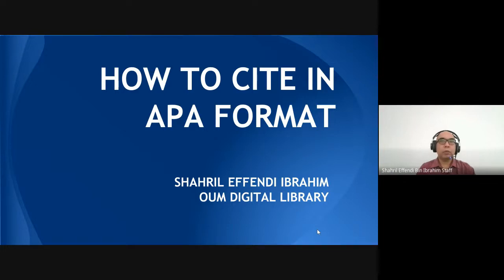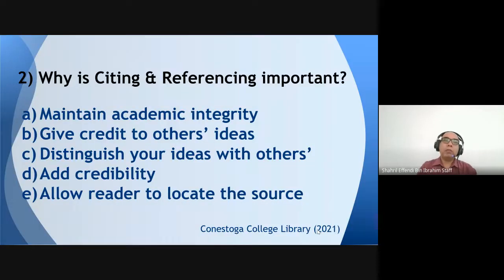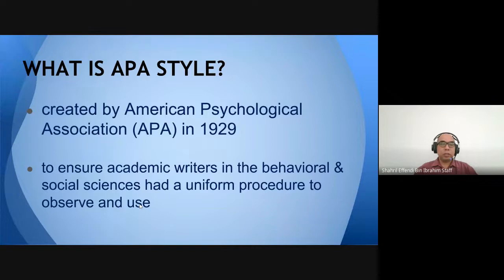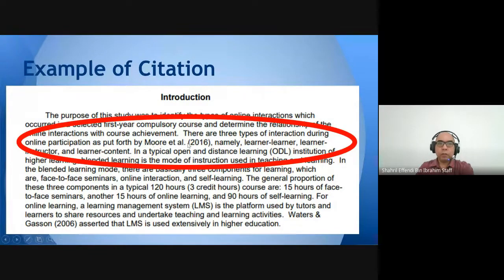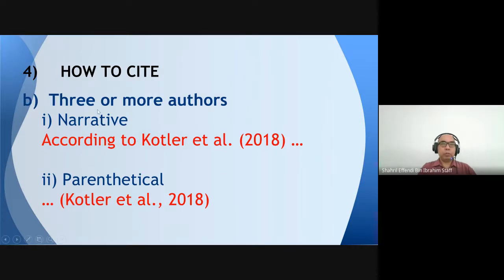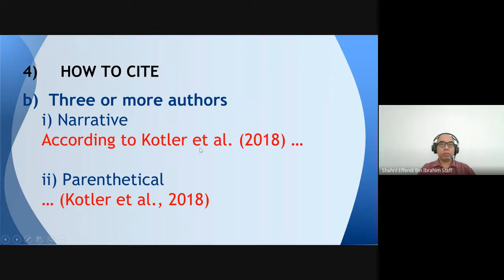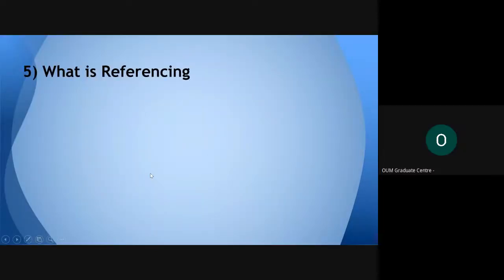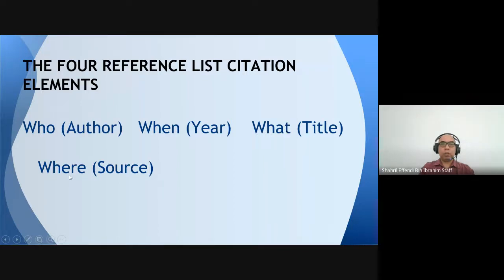HOW TO CITE IN APA FORMAT by Shahril Effendi Ibrahim OUM Digital Library